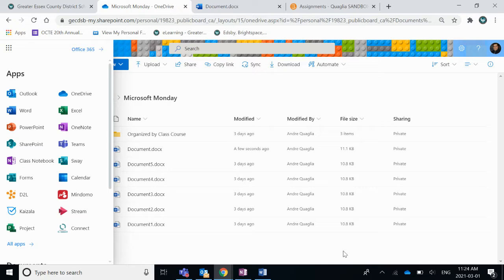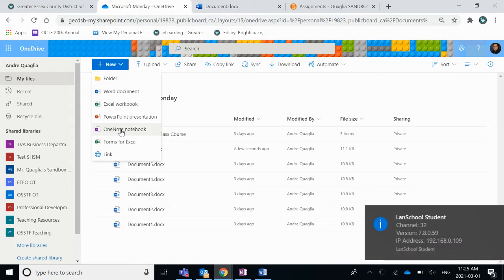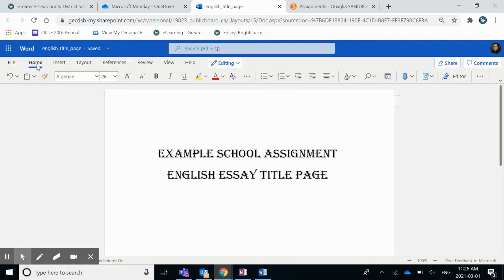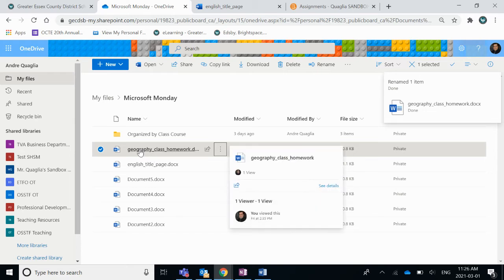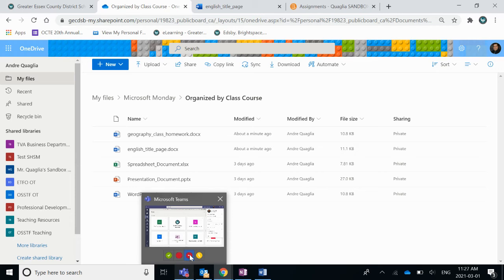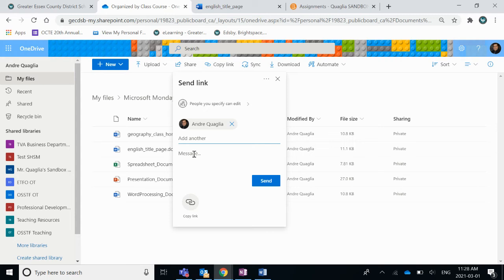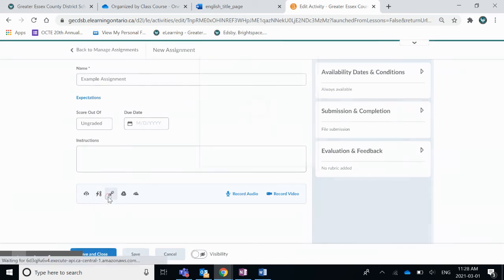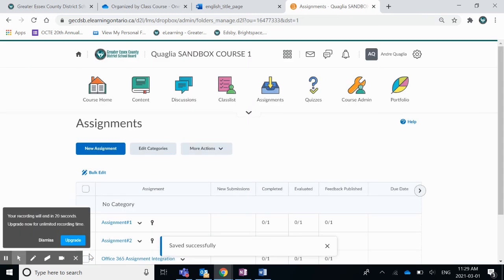Microsoft Monday #3 - Tips & Tricks Using Office 365 OneDrive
This brief tutorial will demonstrate how to use OneDrive to save, edit, organize, and share our Office 365 documents with teachers and students in Brightspace.